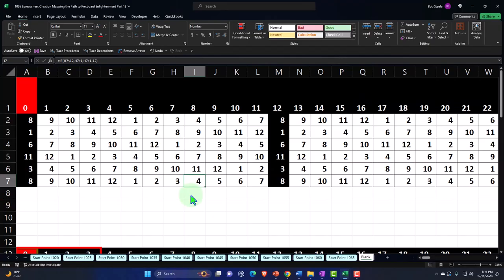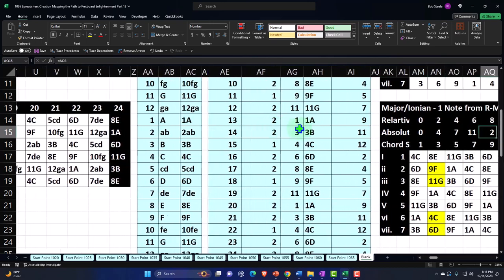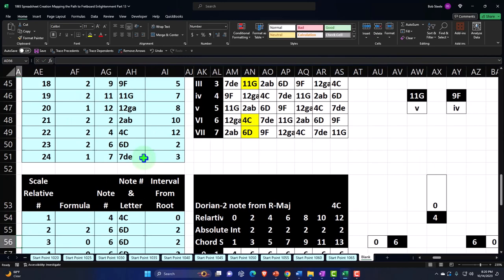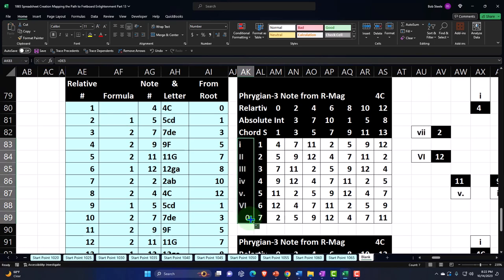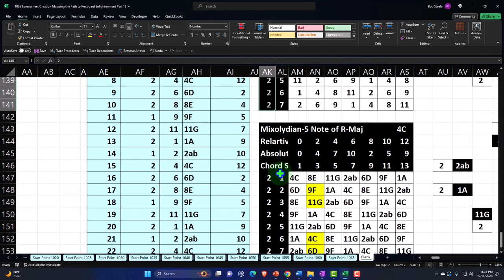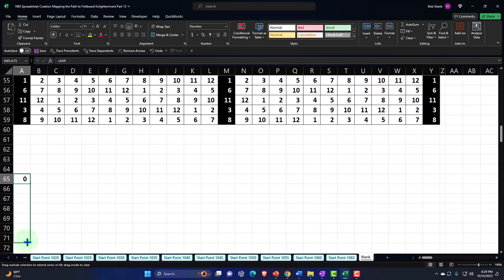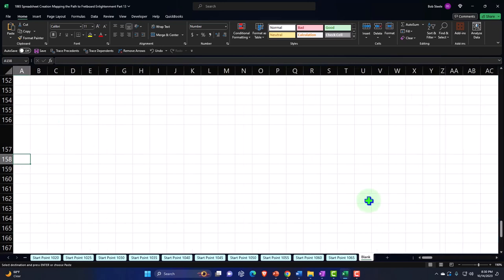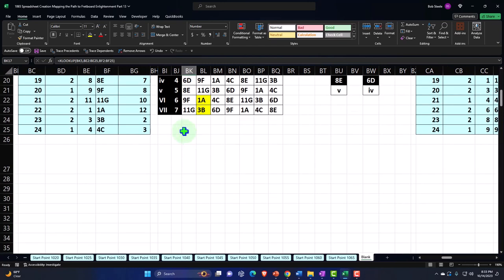Spreadsheet Creation Mapping the Path to Fretboard Enlightenment Part 13 1065 Guitar & Excel